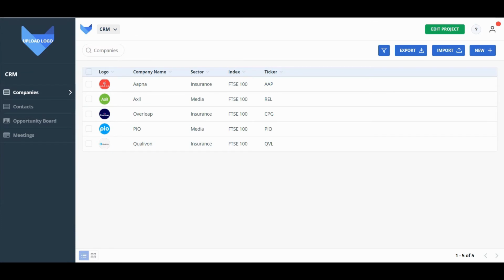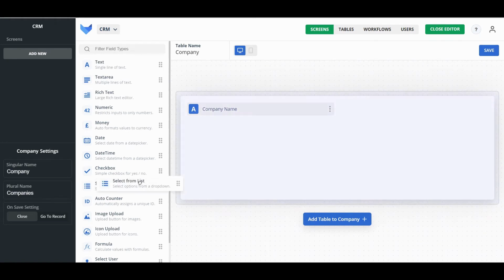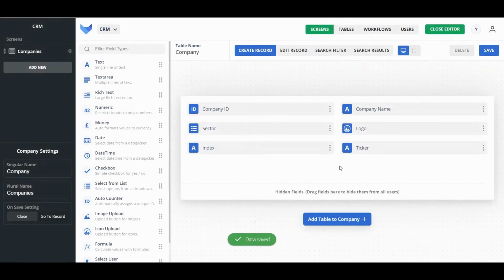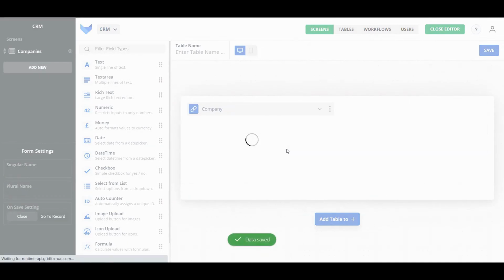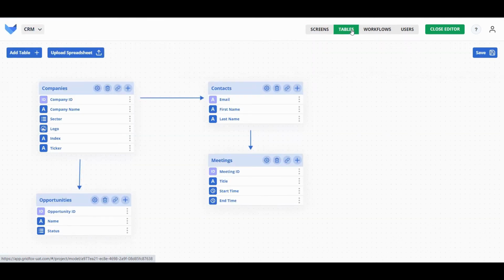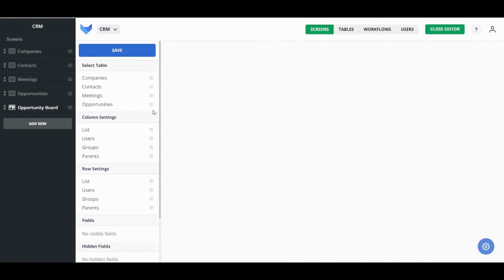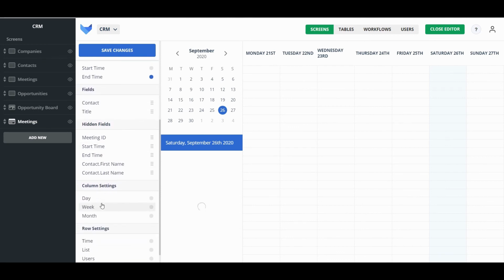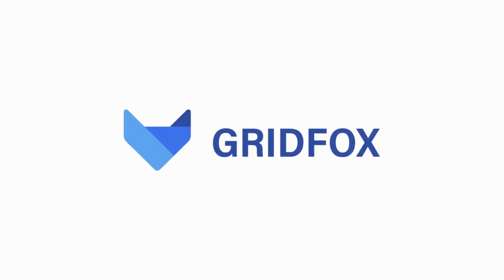Building a simple CRM with Gridfox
This Gridfox tutorial takes you through building a simple CRM to provide you with the perfect overview of your sales pipeline, whether you're managing a handful of customer relationships or tracking hundreds of leads.